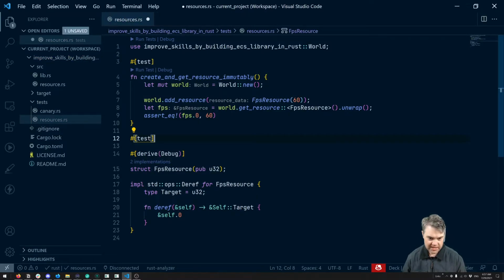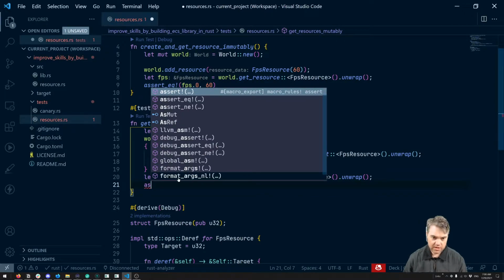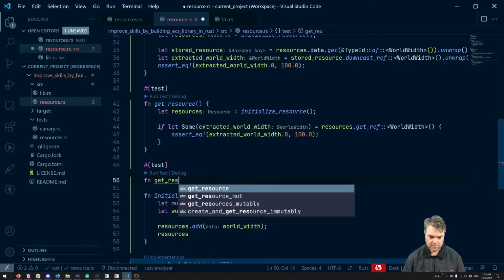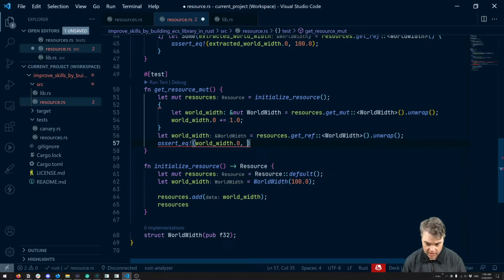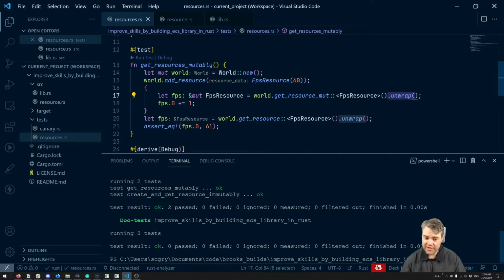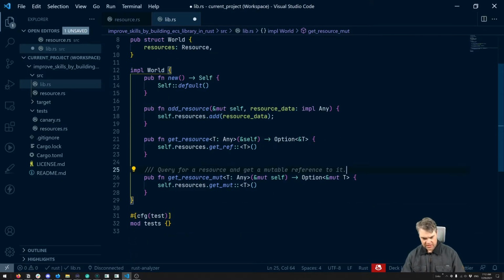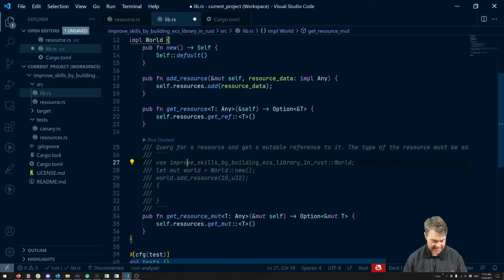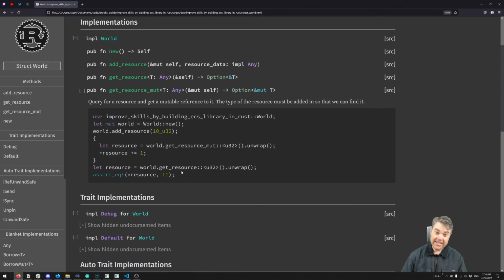Get Resources Mutably - Improve your Rust skills by making an ECS library